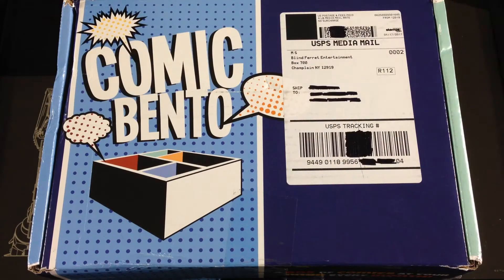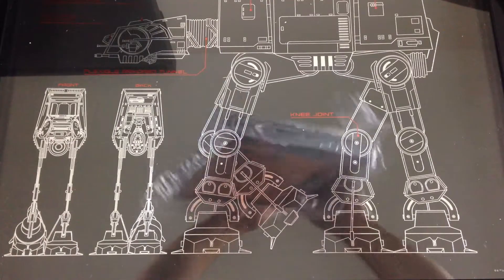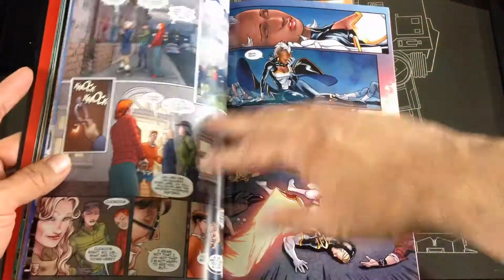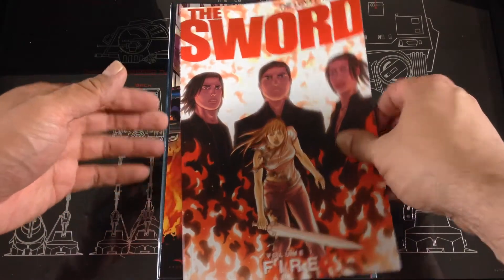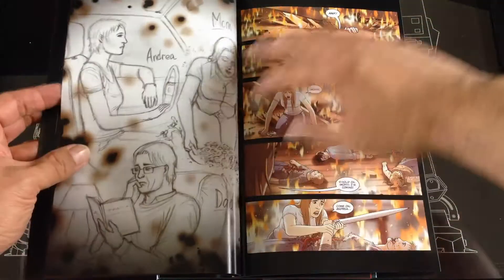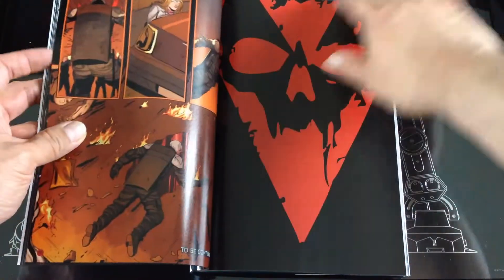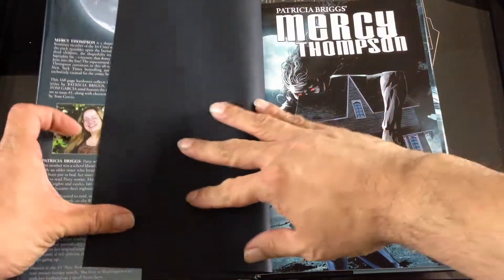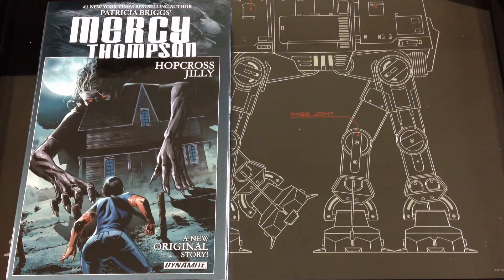Comic Bento Unboxing April 2017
Mystery graphic novel themed subscription.  April's Theme is:
Don’t Get Mad, Get Even.

An eye for an eye, a tooth for a tooth and a box for your books! This month, Comic Bento brings you stories of Revenge, Come-Uppances and Wrongs Righted! This collection features a major Creator-Owned title and it’s one X-Fans are not going to want to miss!